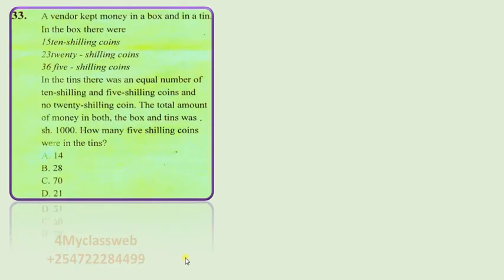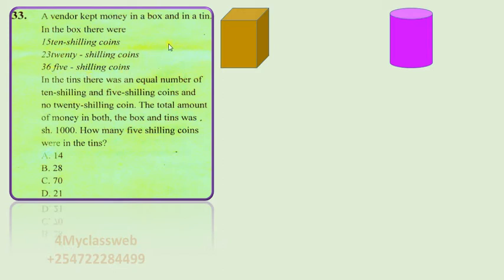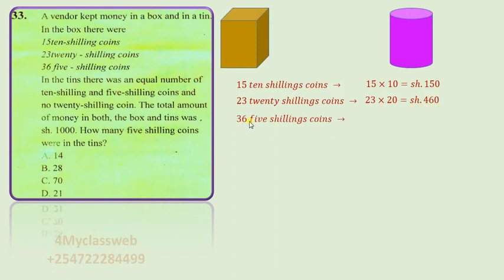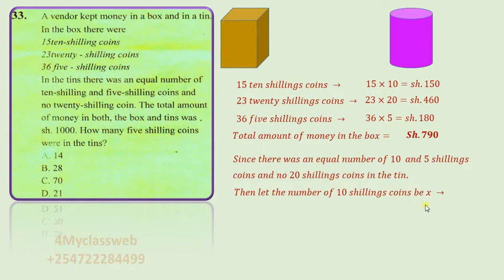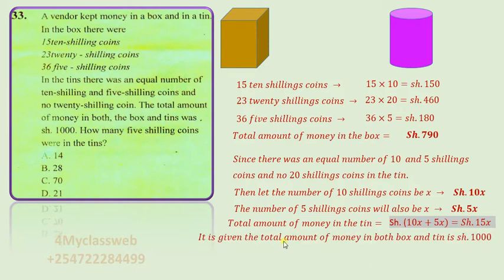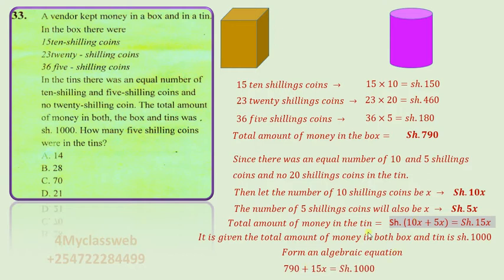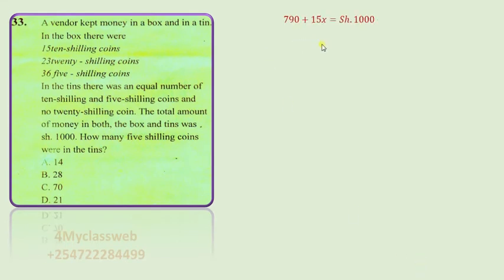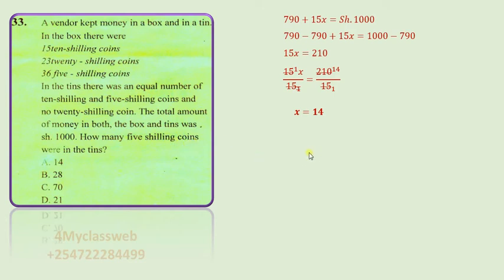Maths Qn no 33 assesment test 2019 (Money)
This was question number 33 from Maths continuous assessment test done by students at the end of term 2 year 2019.